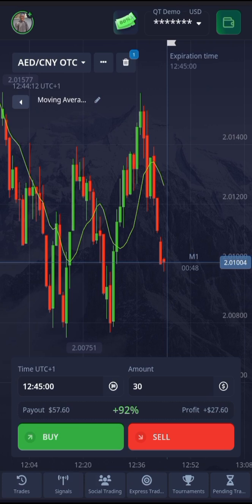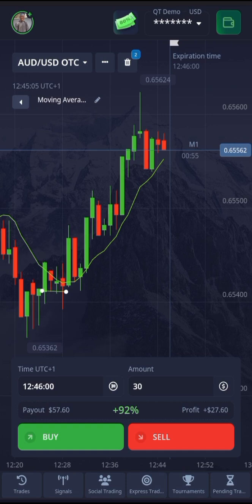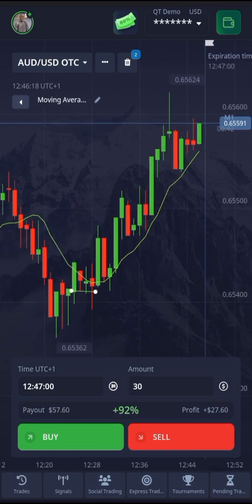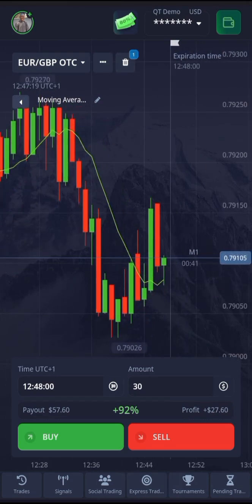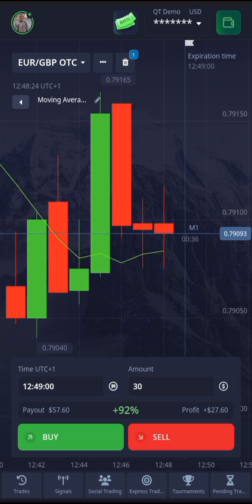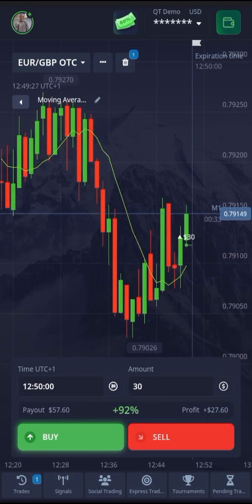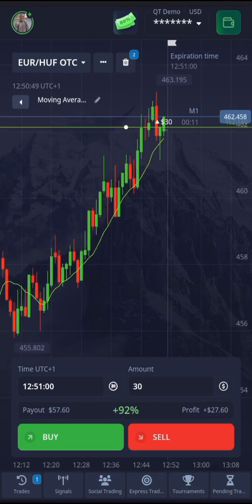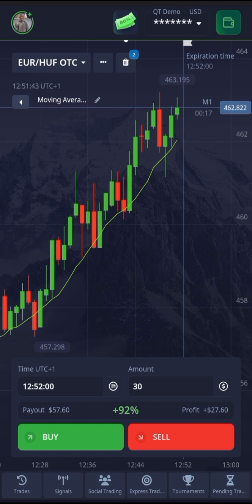How to make daily income using moving average strategy 😍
Hi, I’m The CEO, a full-time trader. I built my freedom through binary options and now I’m helping others do the same. Watch this closely — then take action below 👇

📩 Wanna Join My Private Signal Group?
I’ll personally add you to my VIP group where I share:
✅ Live trades
✅ Winning setups
✅ Signals that make real money

🚨 This Is Real Strategy. Not Guesswork.